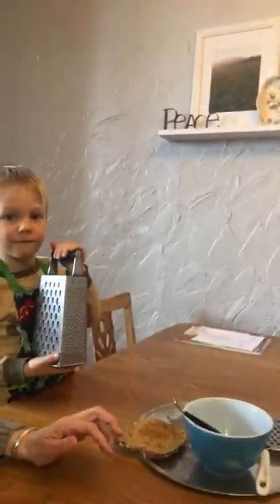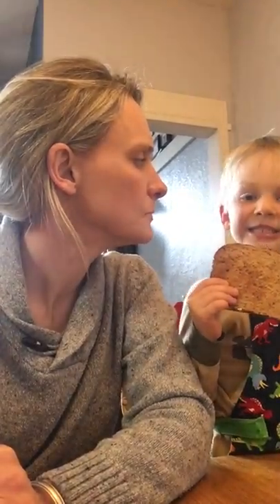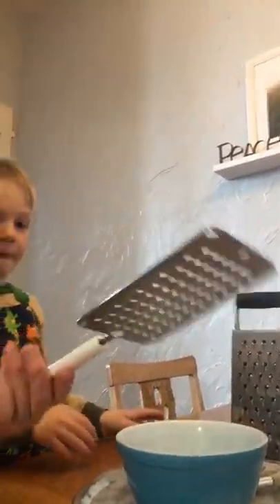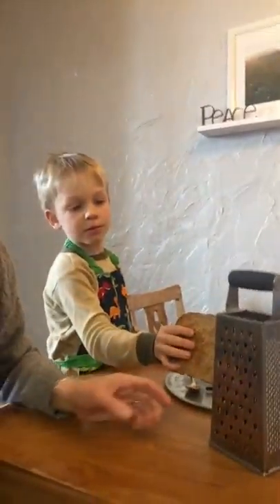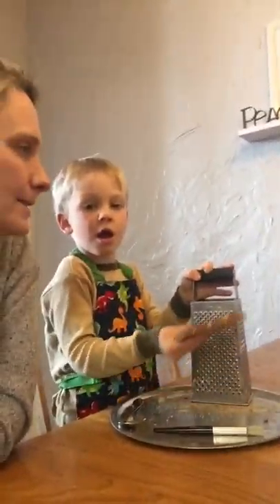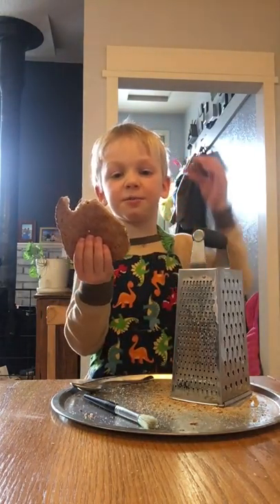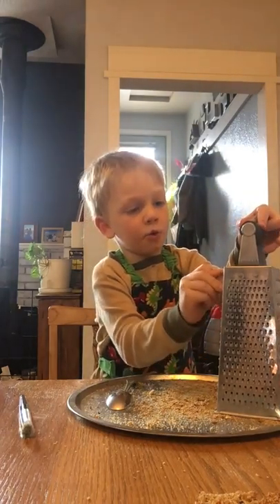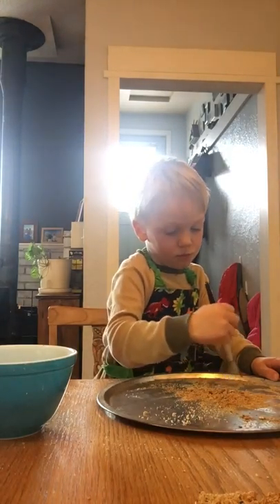Practical Life: Bread Grating, 4-6 yrs.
This is for everyone who wants to put together a bread grating lesson at home. It’s a great way to feed the birds!